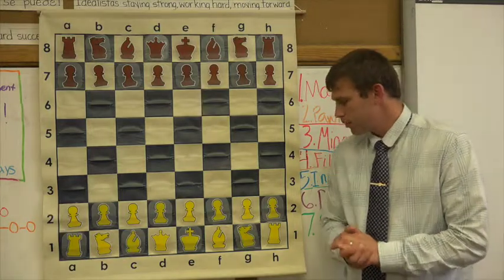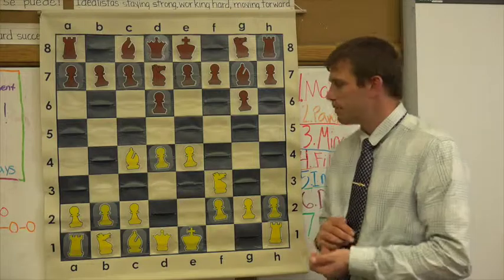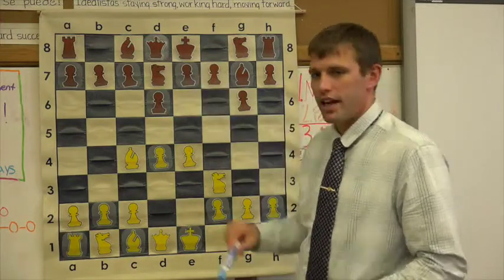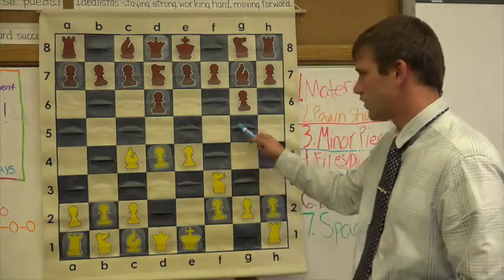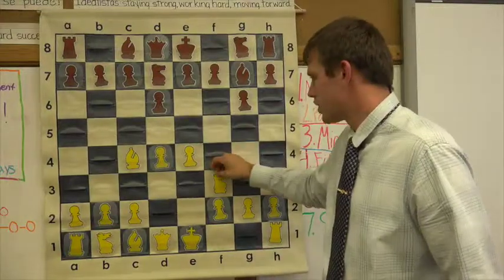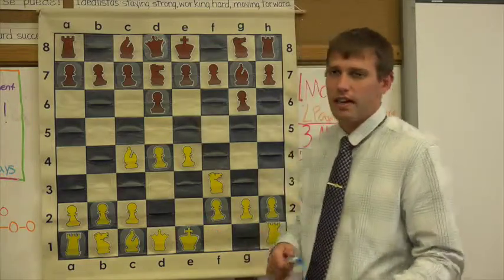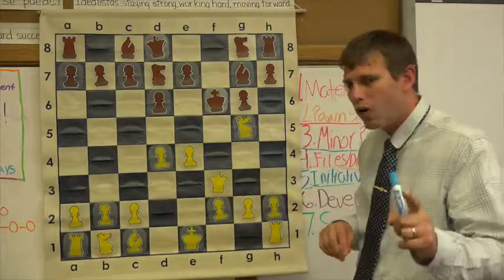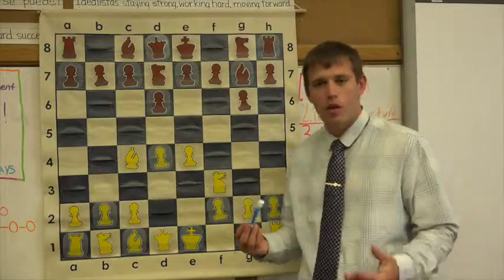Chess Lessons - Session 10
Session 10 of a 12 part series